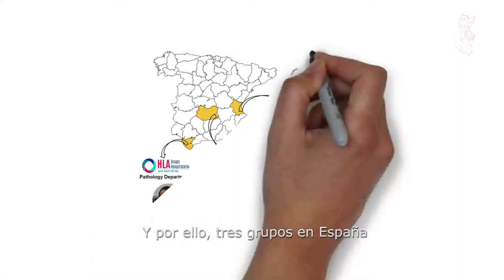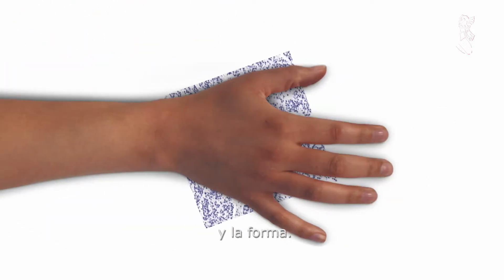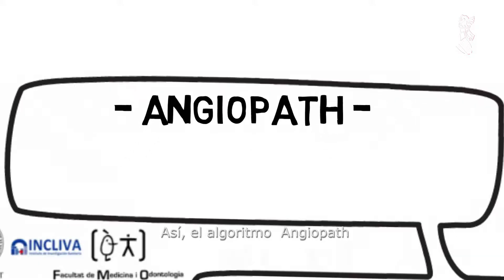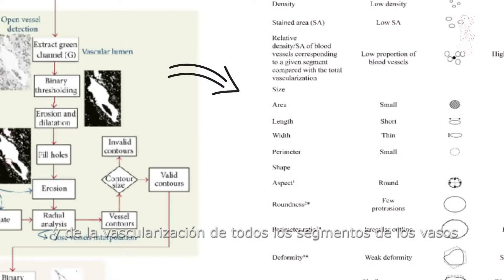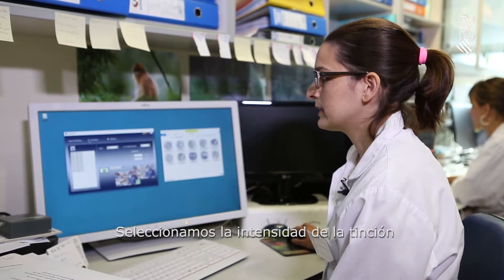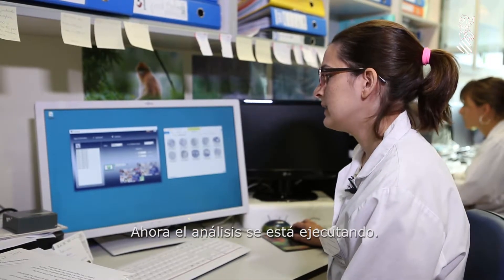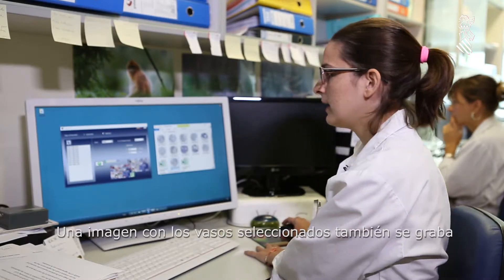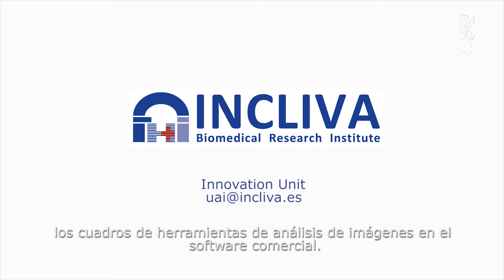Neuroblastoma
Investigación sobre Neuroblastoma desarrollada por el Grupo de Investigación de la Dra. Noguera